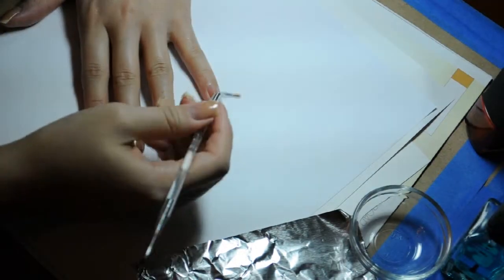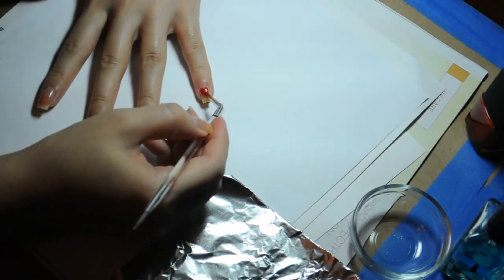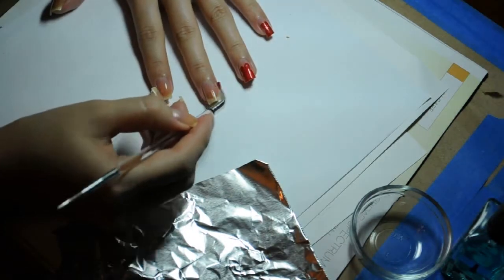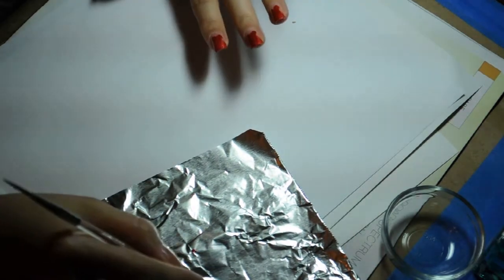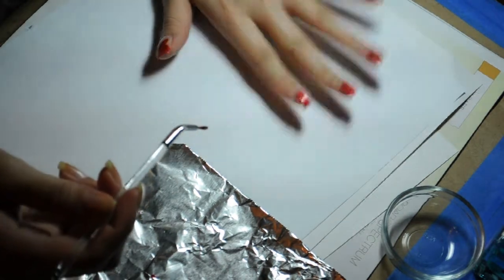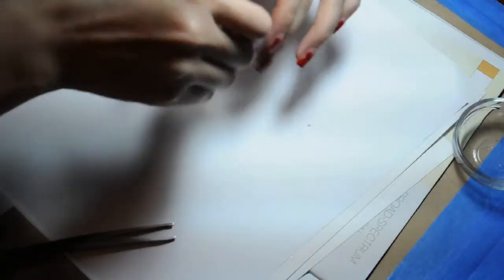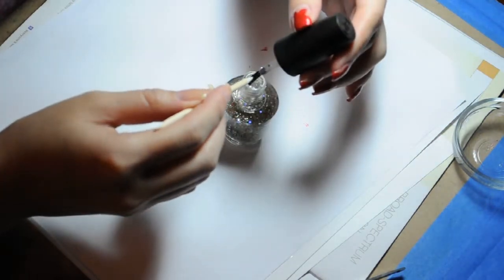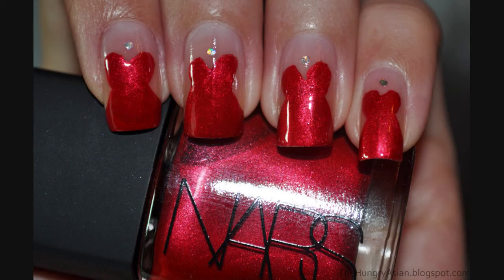Nail Art Tutorial: Strapless Dress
Just a quick video showing how to paint a cute strapless dress on your nails.
The polish I used was Nars Rouge Andalou and OPI Golden Rainbow.